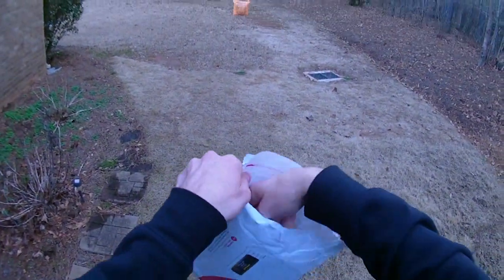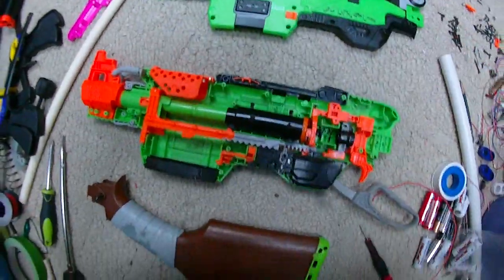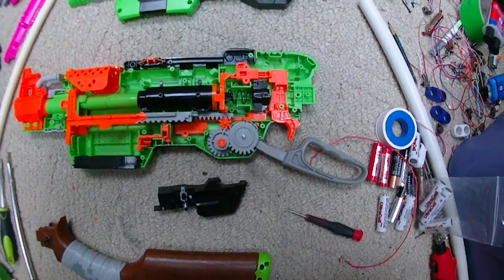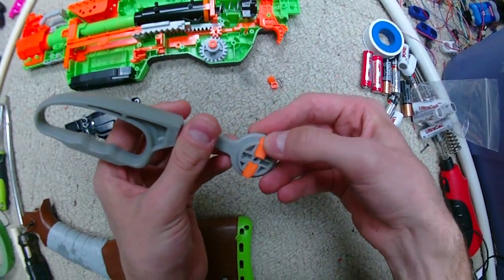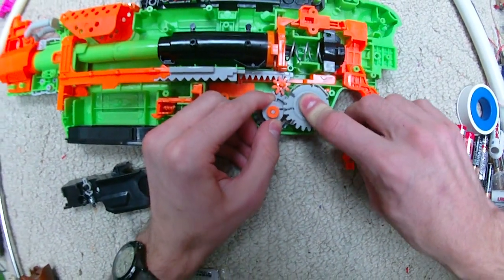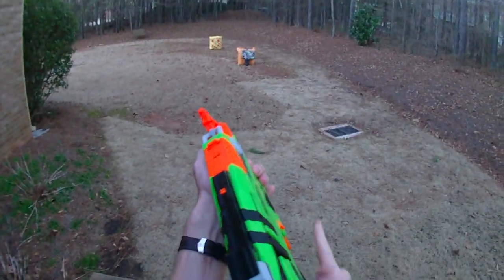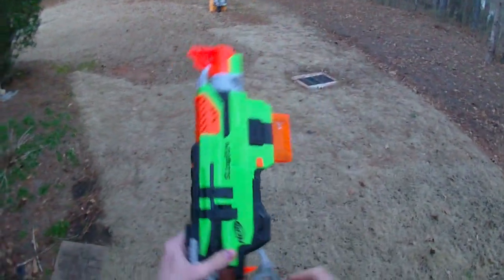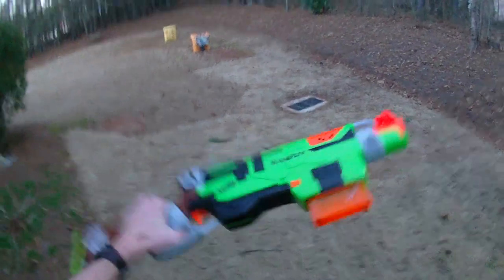Review / Install: The OzNerfNerd Slingfire Upgrade Kit. (Serious Power Boost)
Really enjoyed this kit, it was a breeze to install and the gains are significant enough to merit the price tag.  Just good clean modding fun, with most of the heavy lifting done for you.  :D